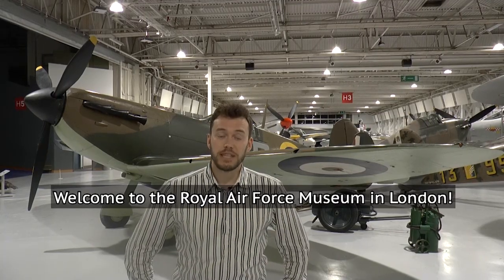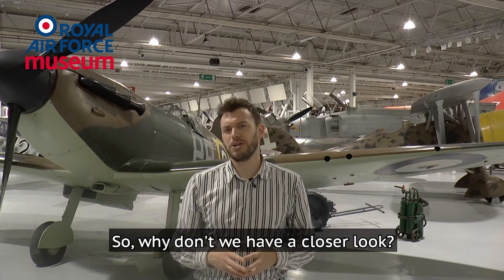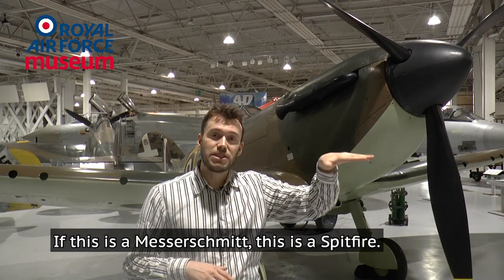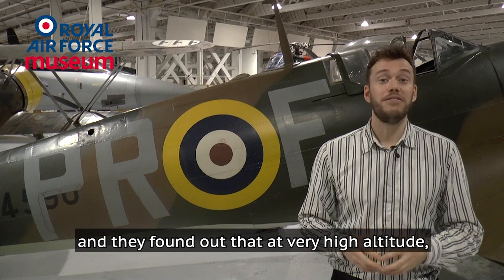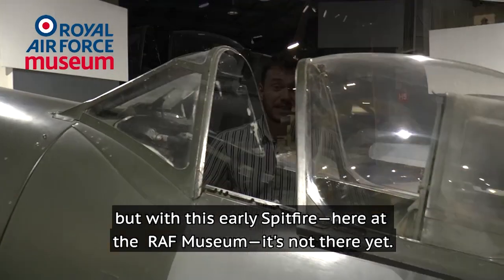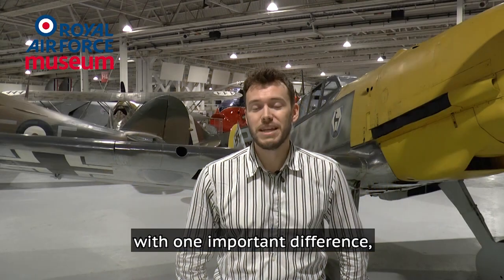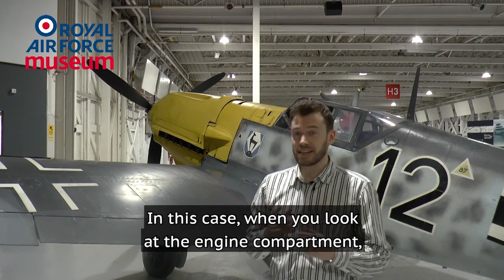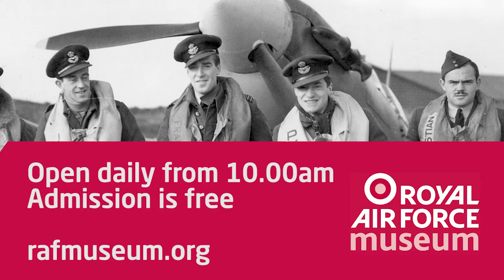Under the RADAR: Spitfire vs Messerschmitt 109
The classic opponents during the Battle of Britain: the Supermarine Spitfire Mk I and the Messerschmitt Bf 109E. Although the Battle was won by the RAF, the discussion on which aircraft was the best, rages on until today. In this video, Kris Hendrix of the RAF Museum will compare the strength and weaknesses of both aircraft and will give his verdict on which was best!

The RAF Museum London is the only place in the world where four authentic Battle of Britain fighter aircraft can be seen. The Museum offers guided tours on the Battle of Britain, led by Museum experts

Filmed and edited by David Harding @davidhardinguk